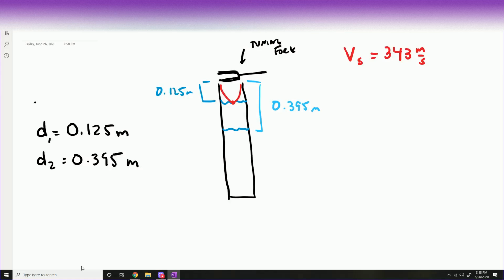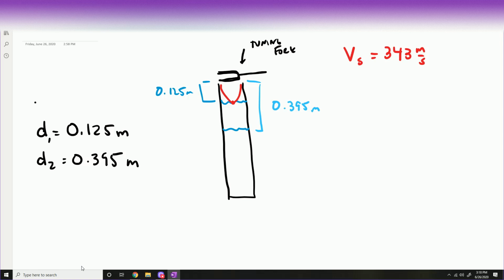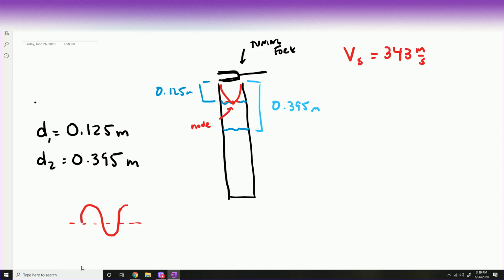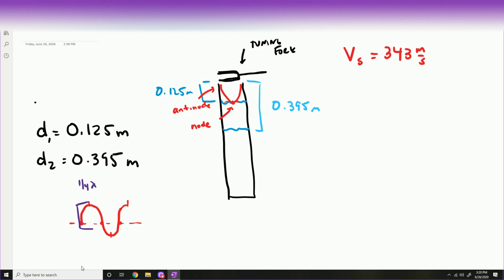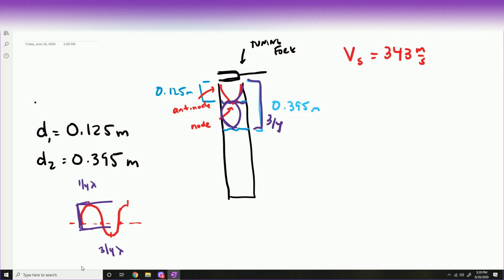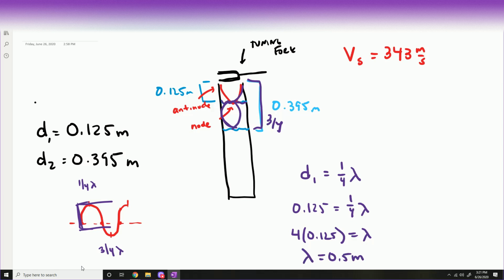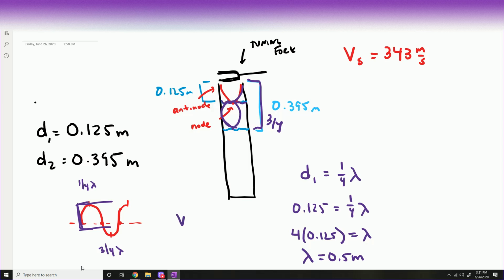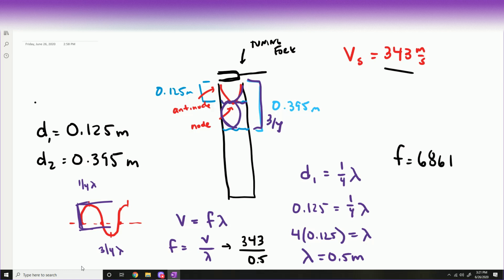A tuning fork is set into vibration above a vertical open tube filled with water Fig 1240 The wate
A tuning fork is set into vibration above a vertical open tube filled with water (Fig. 1240). The water level is allowed to drop slowly.As it does so, the air in the tube above the water level is heard to resonate with the tuning fork when the distance from the tube opening to the water level is 0.125 m and again at 0.395 m. What is the frequency of the tuning fork FIGURE 12–40 Problem 79. (Figure can't copy)

📕 Economics Q&A
📕 Chemistry Q&A
📕 Math Q&A
📕 Statistics Q&A
📕 Computerscience Q&A
📕 Accounting Q&A
📕 Biology Q&A
📕 Physics Q&A